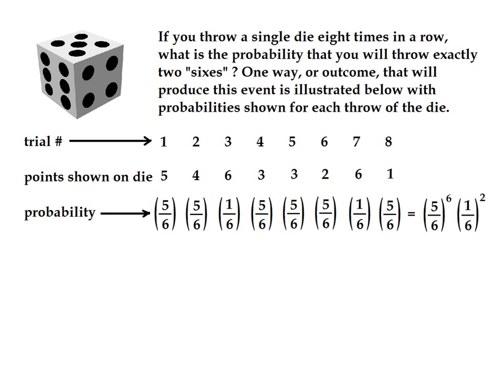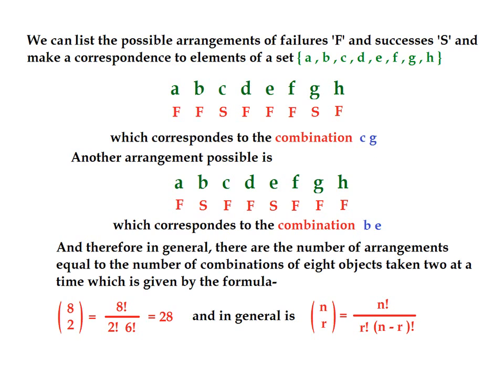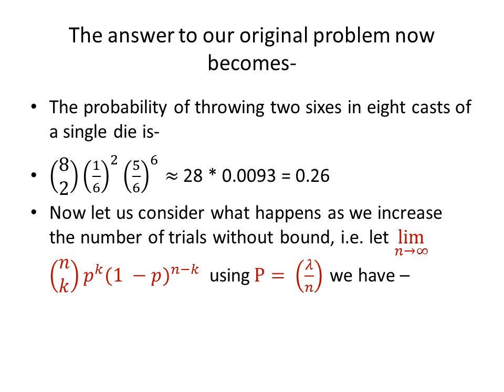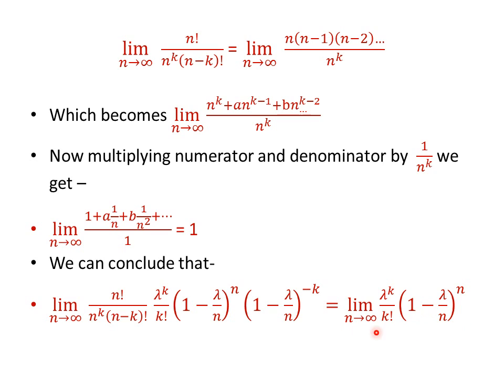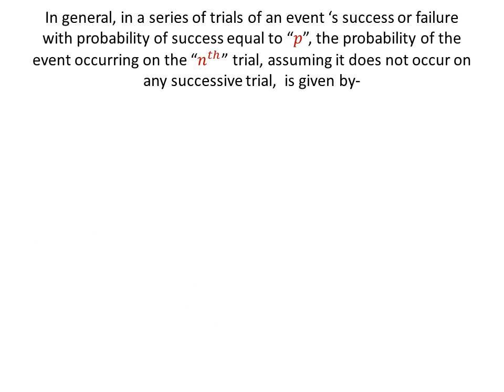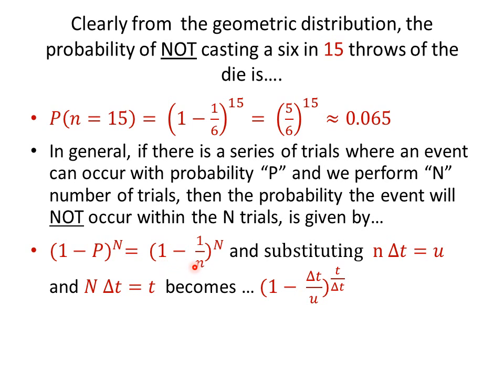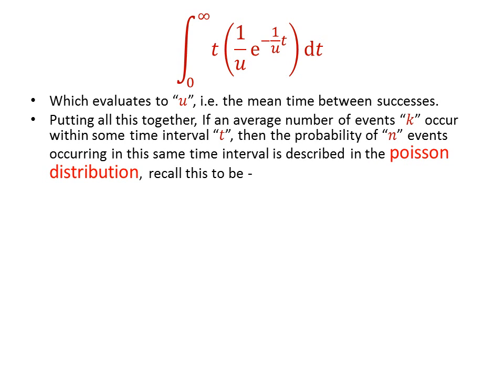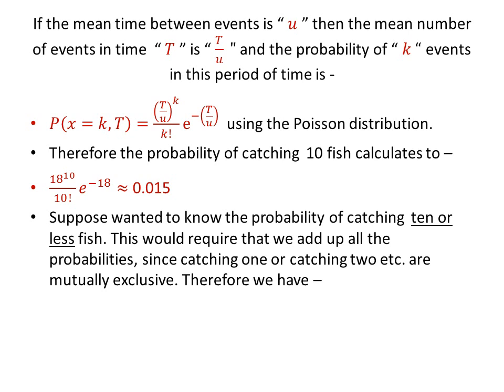The Poisson Process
Derivation of the Binomial and Poisson probability distributions and how it relates to the Poisson Process is discussed.